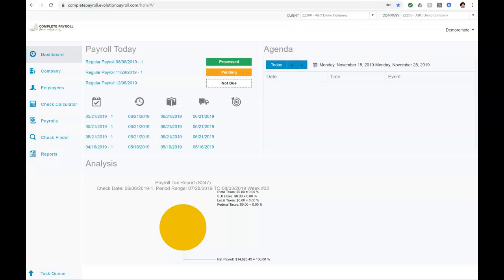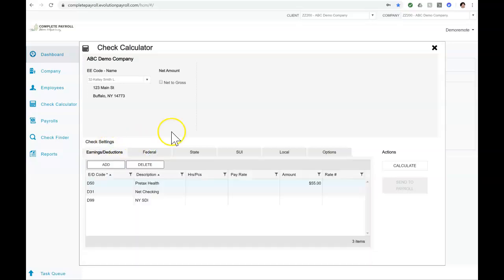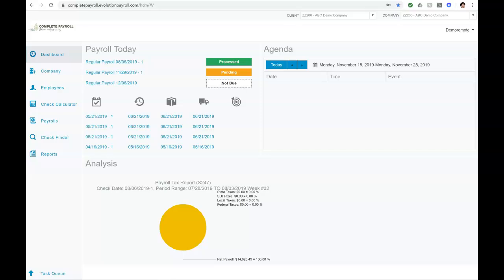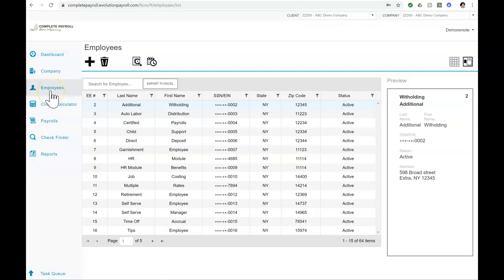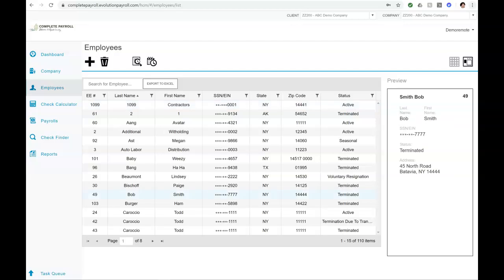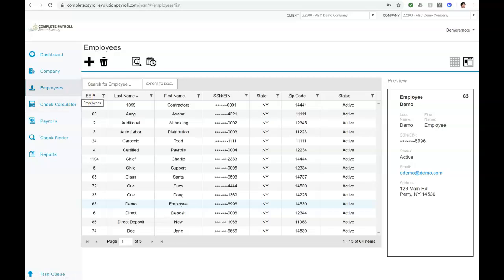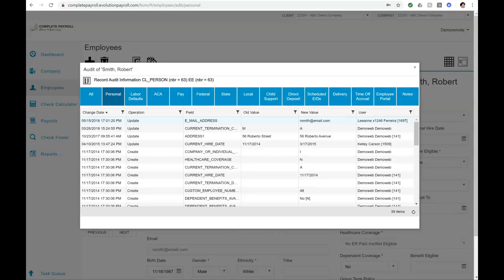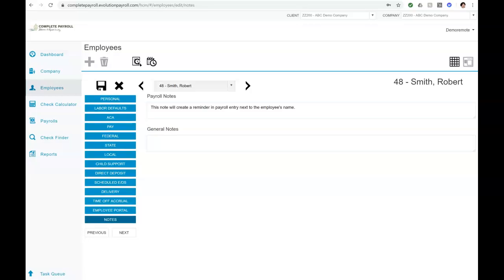Shortcuts and additional features in Evolution Payroll 2019